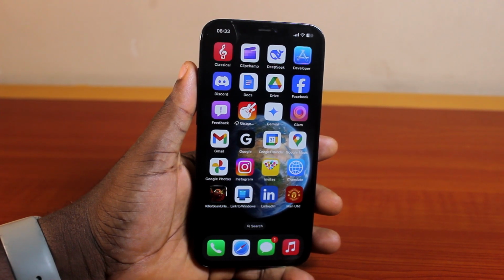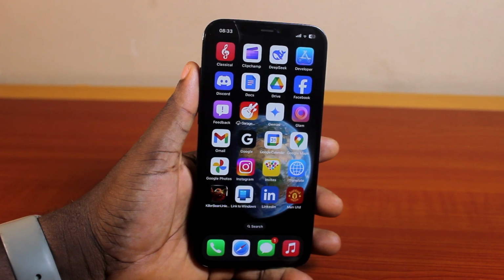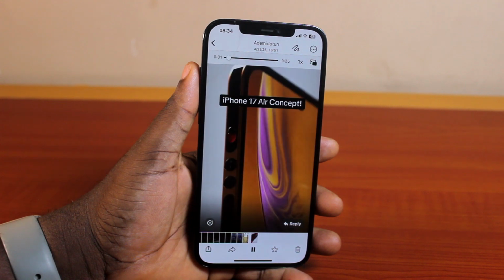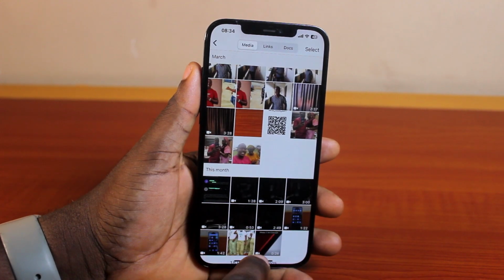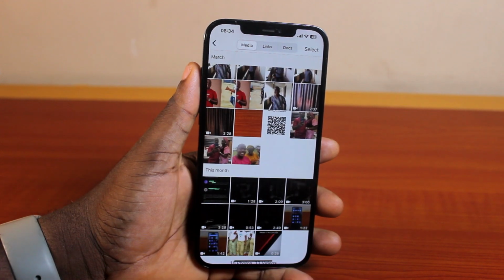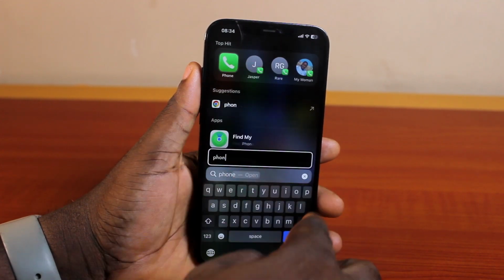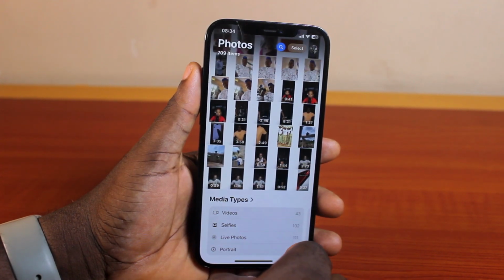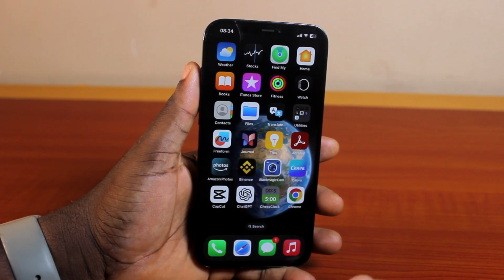How to See WhatsApp Videos in Photos App on iPhone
Learn how to find or see WhatsApp videos in photos app on iPhone.

Cheap iPhone
Cheap Samsung Phone
Cheap Apple Watch
Cheap Digital Camera
Cheap YouTube Microphone
Cheap MicroSD Card